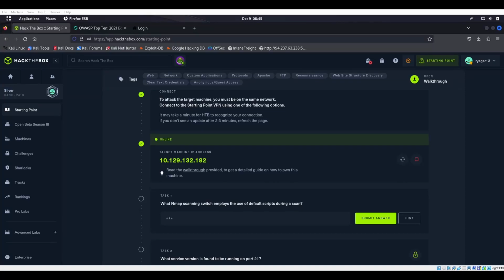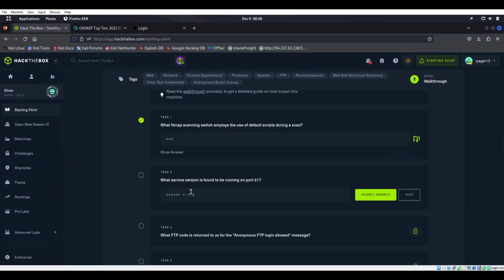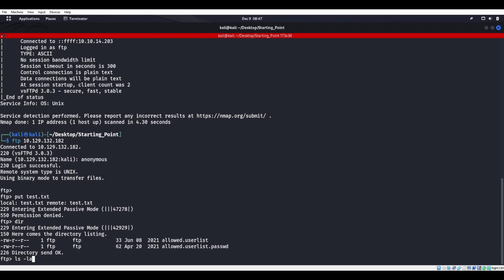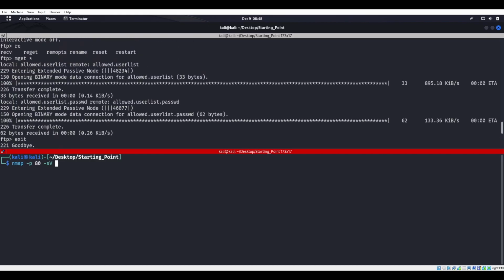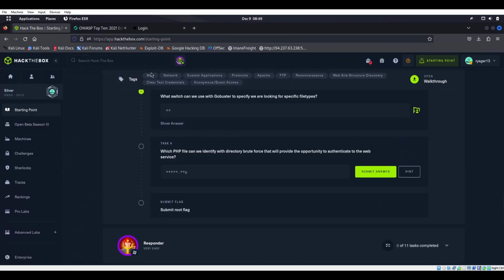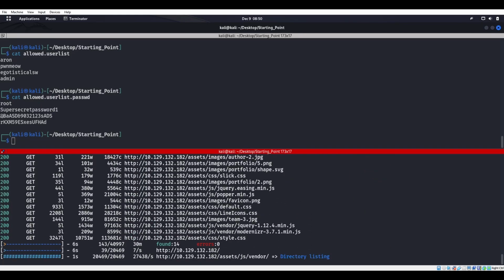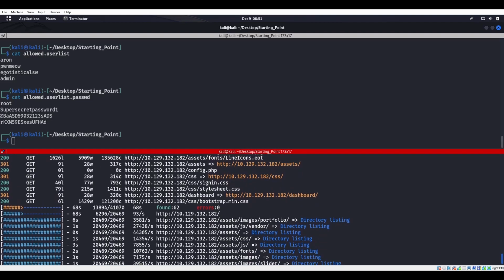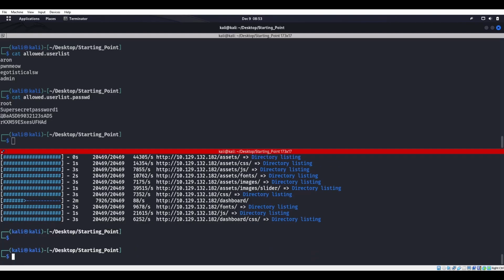HTB Starting Point: Crocodile (Video 11)